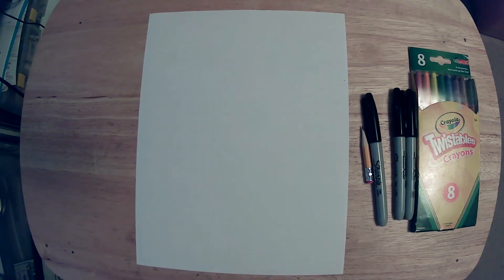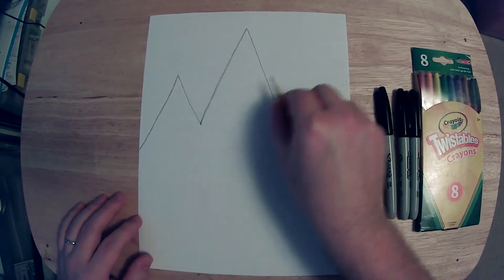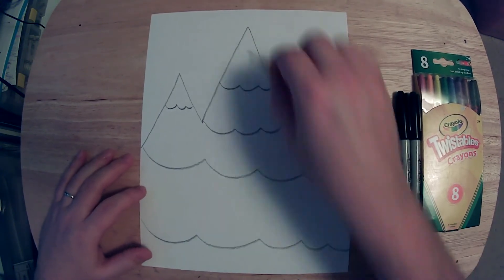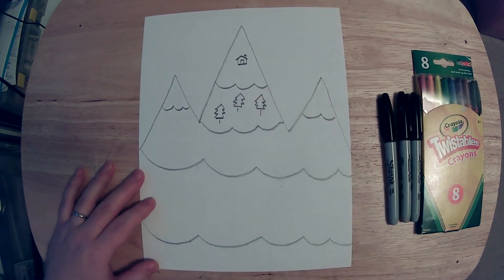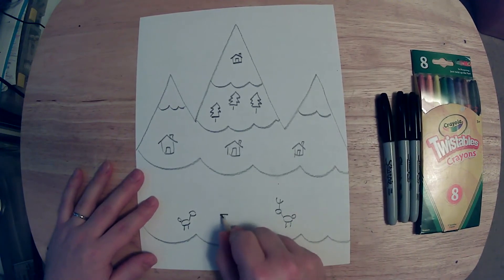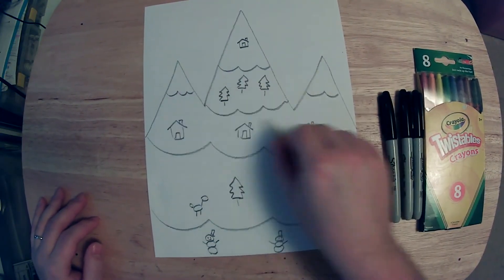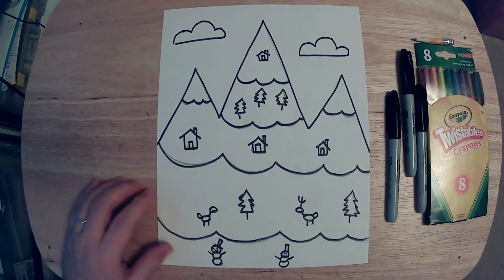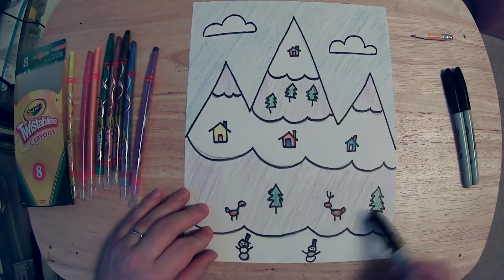My Winter Mountain